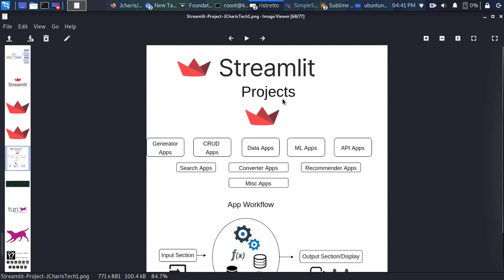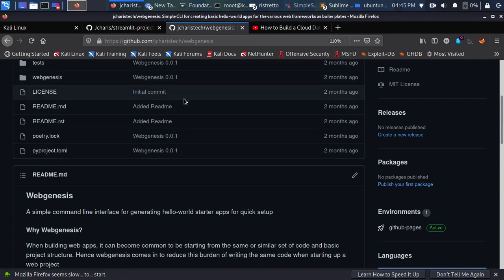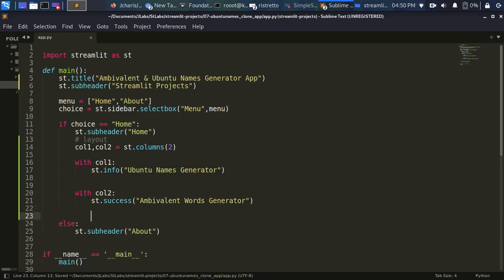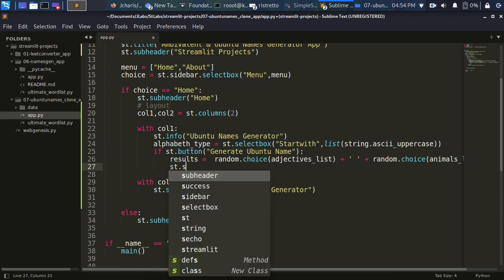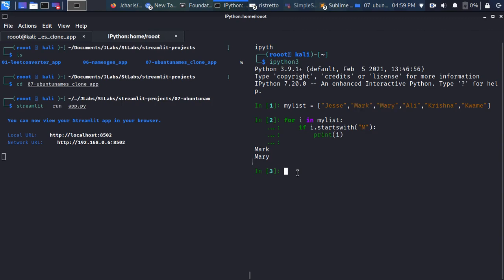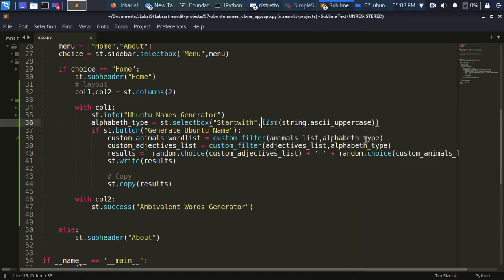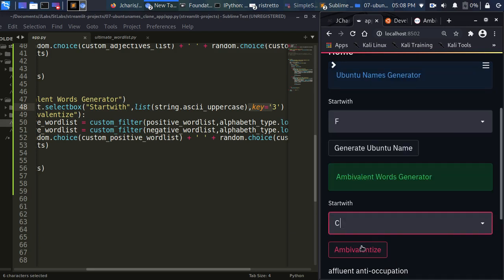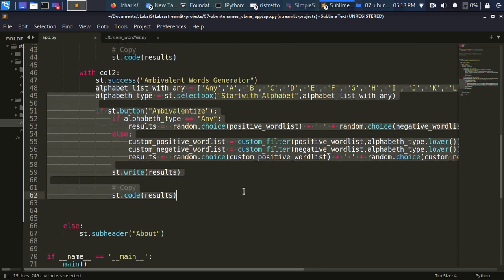7 Days of Streamlit Apps⚡ - Day 7 - Ubuntu Names Generator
⚡7 Days of Streamlit Apps⚡ : Day 7: Ubuntu Names Generator Clone App
In 7 Days of Streamlit Apps,we will build several streamlit apps using python and streamlit.
We created this series as a means to explore the various features of streamlit and python.

⏲️===TimeStamps===⏲️
0:01 Intro
1:20 Demo
03:00 App Workflow
03:20 Webgenesis Tool
07:10 Input Section
11:10 Generating Random List
14:00 Ubuntu Names Fxn
15:00 Adding Alphabet Sorting
18:40 Input Sections For ML Section
22:00 Ambivalent Words Generator
24:50 Adding Any to Options
27:50 Recap